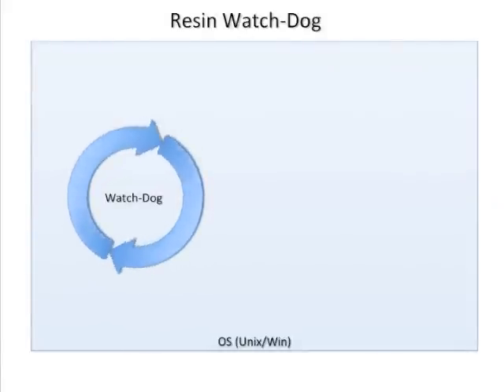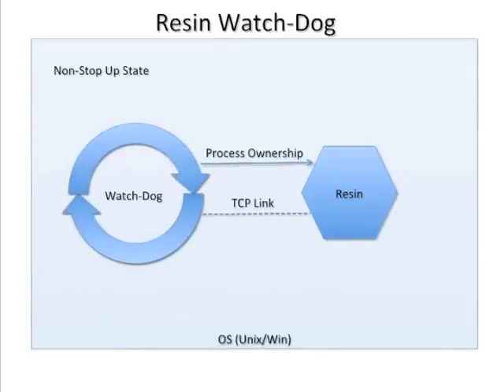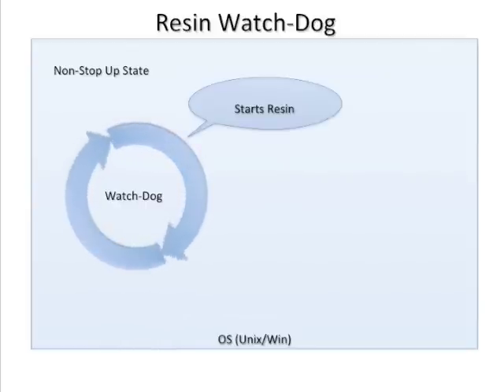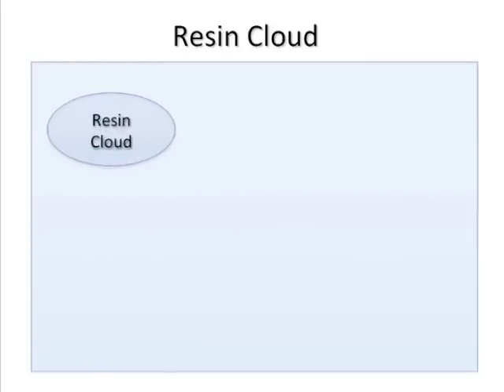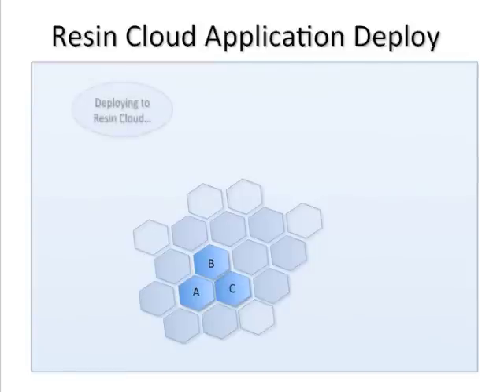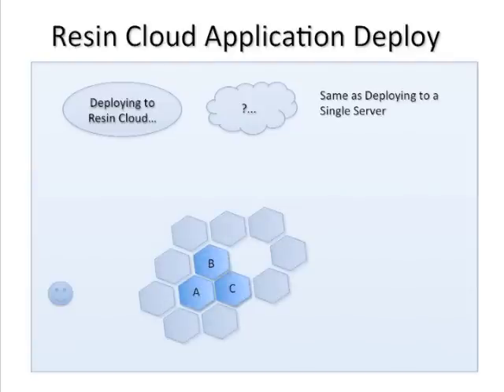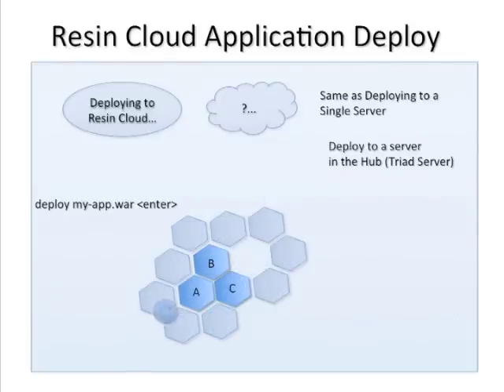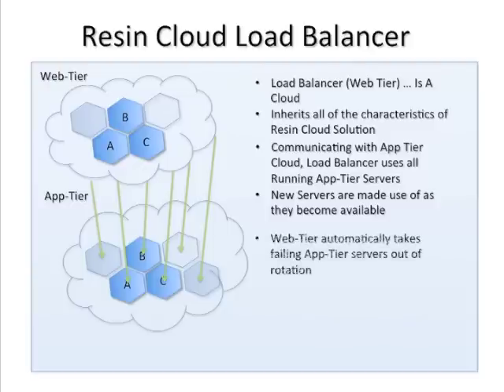Resin | Application Server | Watchdog | Health | Cloud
Short video (3 minutes 18 seconds) describing Resin Watchdog system, Health System (Java Monitoring), Cloud Deployment and Resin Cloud (Java Clustering that is EC2 friendly).